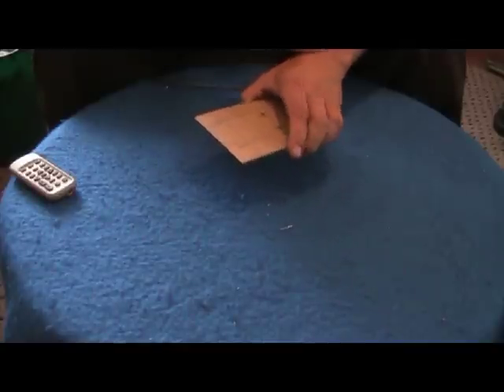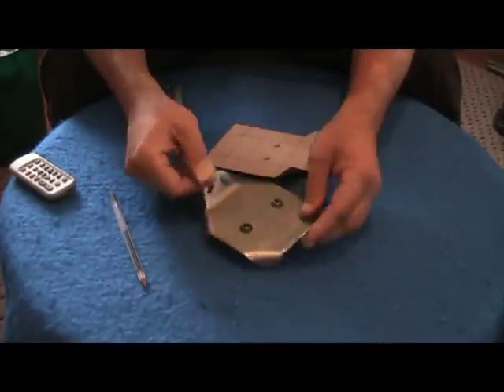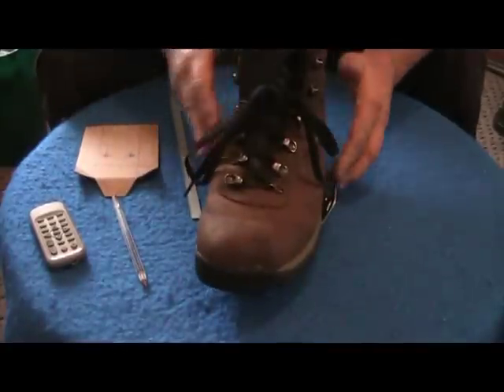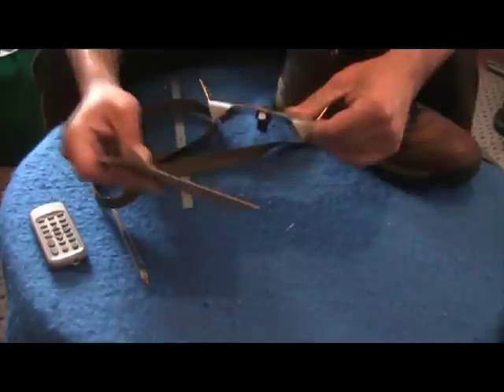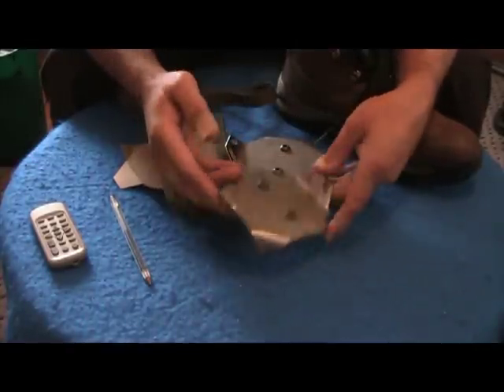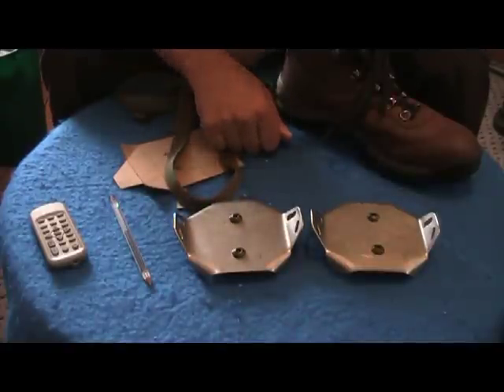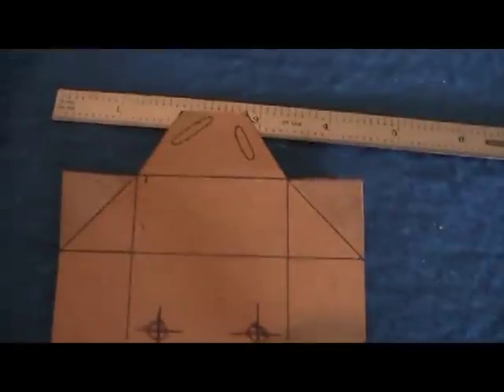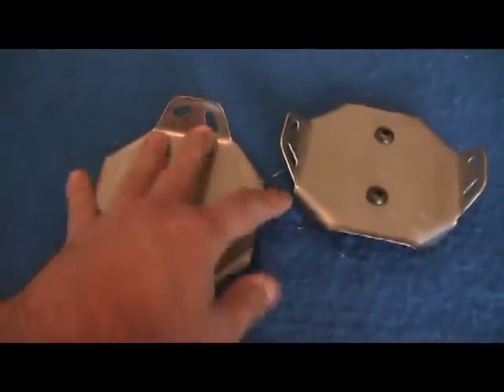Home made crampons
I made these one night at work, when I decided to go over Mount San Antonio, a.k.a Baldy,  southern CA. Its 10,024 ft high.Snow and ice was present. It was the week after Michelle Yu slipped off the north west face and fell 2,100 feet to her death. With no "24 hr" REI in existance, I made due with what I could make.